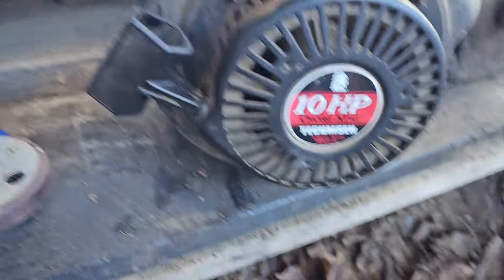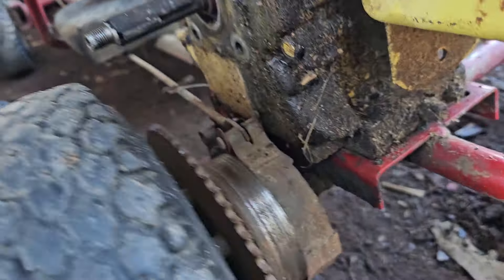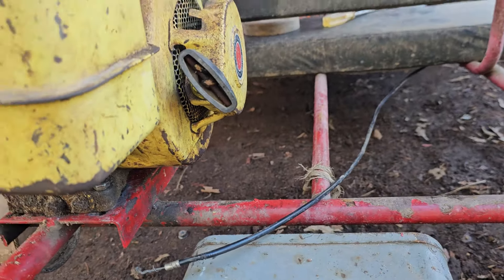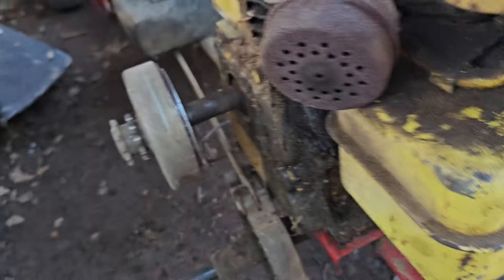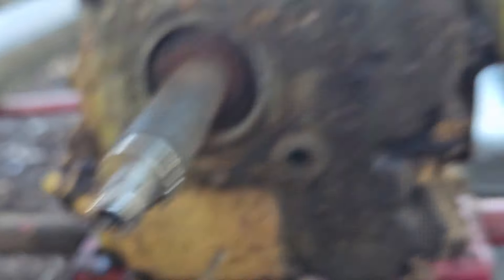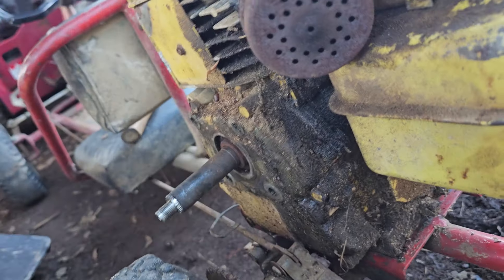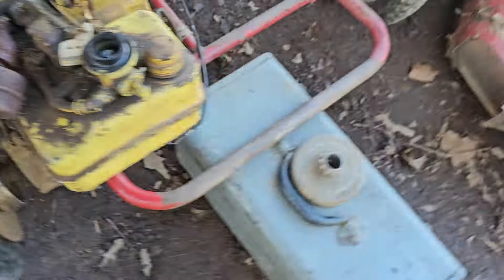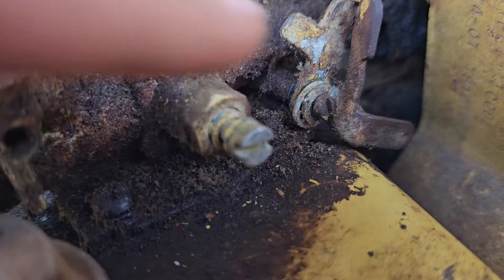Working on the go kart